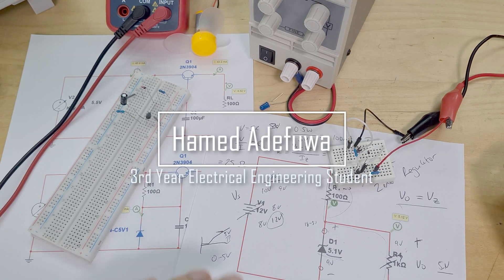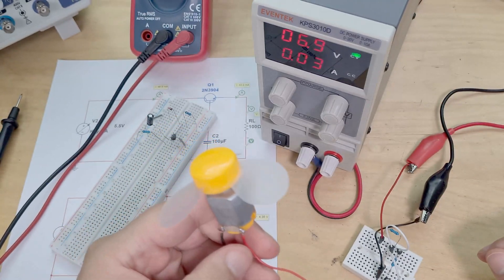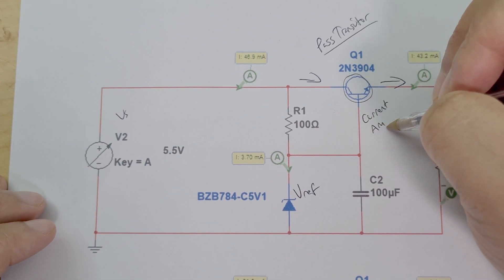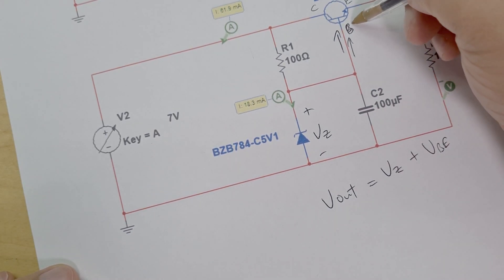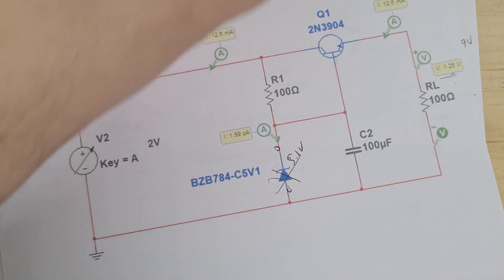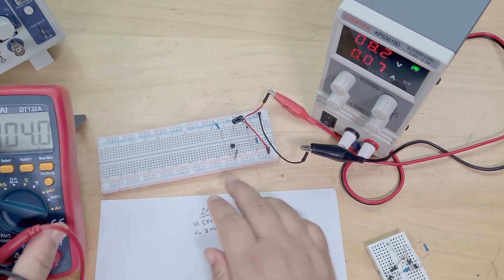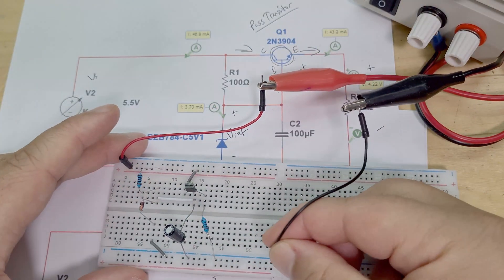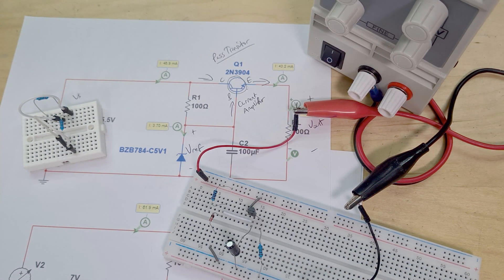Zener Series Transistor Regulator For Beginners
In the last video we created a zener regulator. We take an unregulated voltage, which could be from a rectifier circuit or just a variable dc source and then put that through a voltage regulator to get an steady output. This normal zener regulator isnt very good since the output current is so low. Its only really used for a voltage reference. In this video we'll be improving on this to make it more useful.